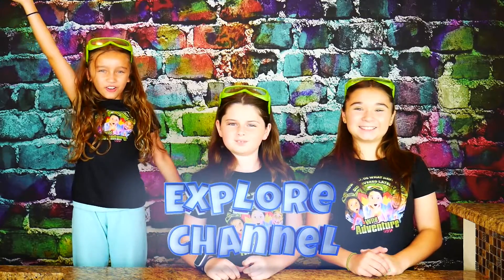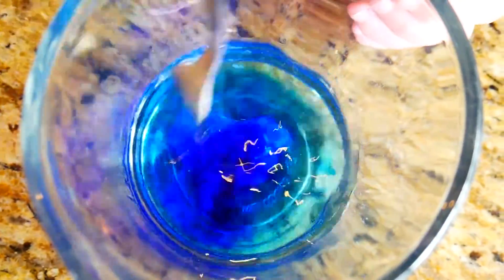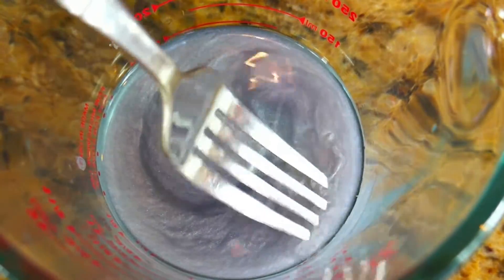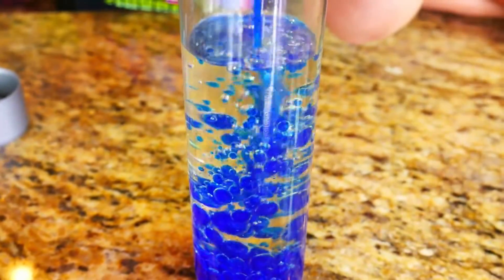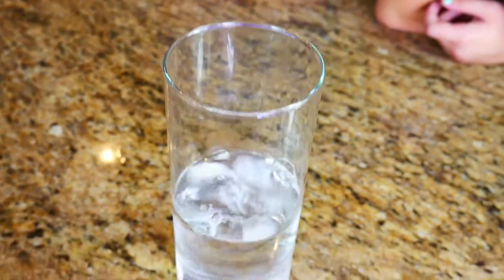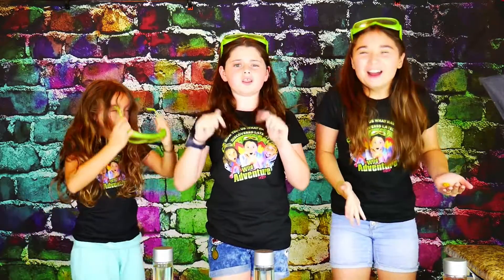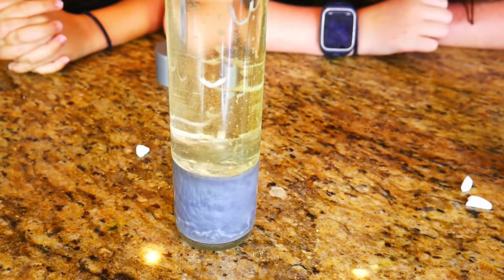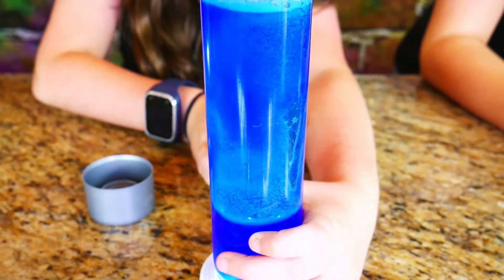Learn How to Make A Lava Lamp! Fun Activities for Kids!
Make A Homemade Lava Lamp!  Easy DIY Crafts for Back to School!

It is almost time for back to school so today we are going to show you how to make your very own homemade lava lamp with this easy craft kids!

To make your very own homemade lava lamp, you will need only a few easy and simple ingredients!

This easy craft for kids is simple to do and fun to make!

Watch and find out how you can make your very own lava lamp right at home!

Let us know what color lava lamp was your favorite!

Now let's get crafty!